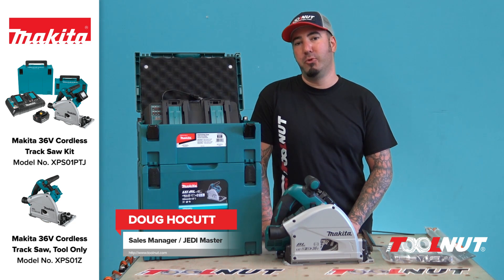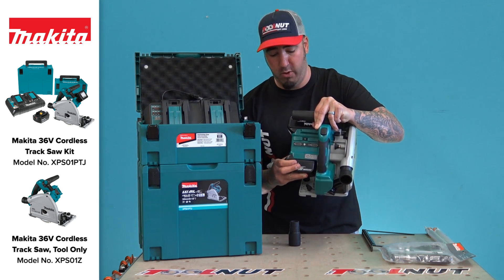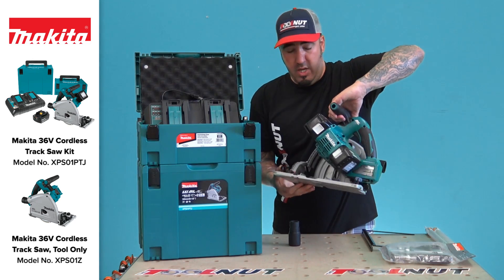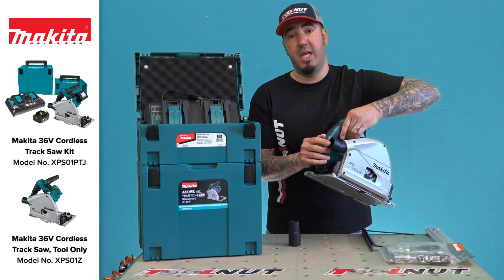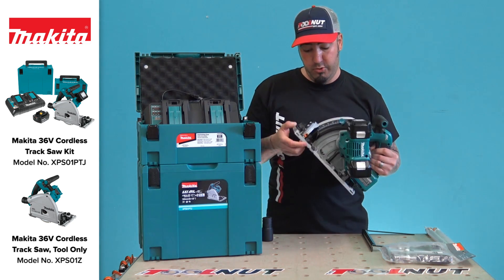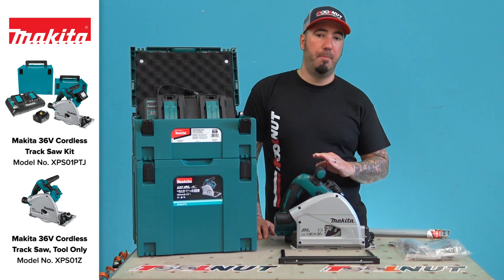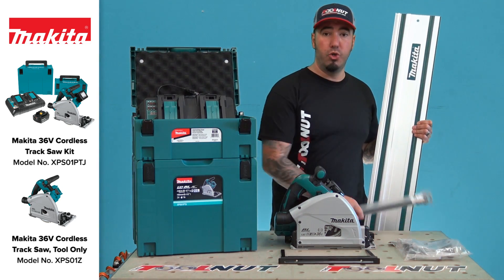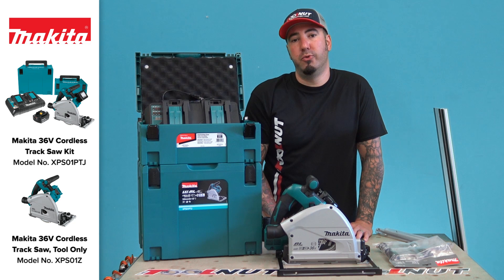Makita XPS01 36V Cordless Brushless Plunge Track Saw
The Makita 18V 36V LXT Brushless 6-1/2-inch plunge track saw delivers precise and more accurate cutting when combined with an Makita's guide rail system. The saw and rail system work together to produce accurate cuts with minimal tear-out. The saw combines a powerful Makita-built Brushless Motor powered by two 18V LXT batteries with automatic speed change technology, which adjusts cutting speed and torque during the cut for optimum performance. The saw has a variable speed control dial, with soft start and an electric brake for added convenience. It has a large 2-3/16 In. cutting capacity at 90 degrees, with a bevel capability of -1° to 48° and positive stops at 22.5° and 45°. When used with a rail system, sold separately, the plunge circular saw is a more portable option to a table saw for select applications, and is ideal for use on the job site or in a workshop.